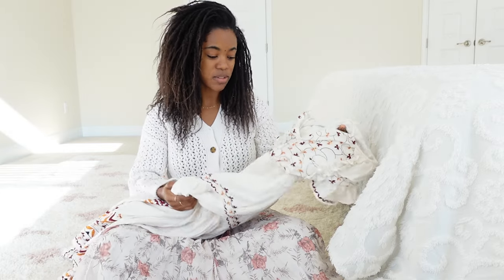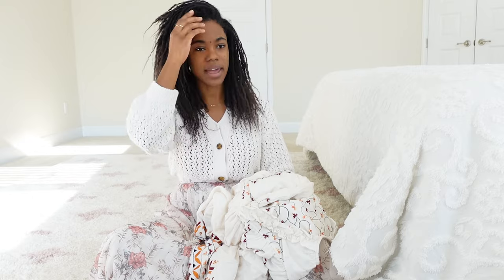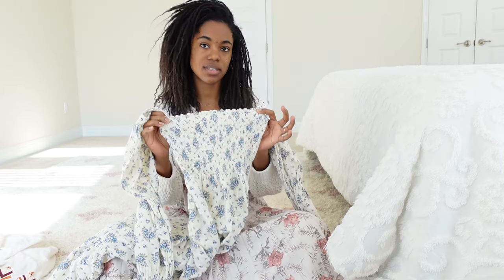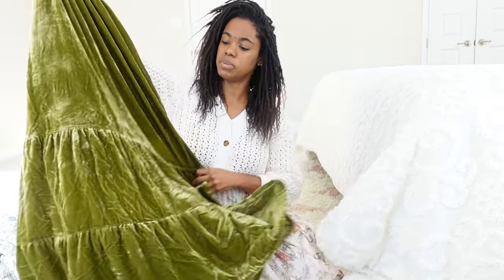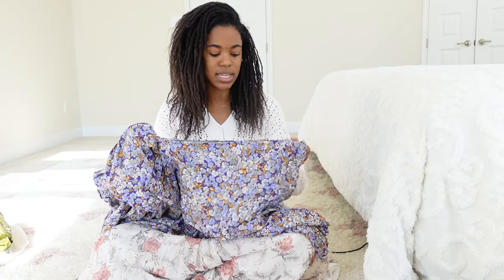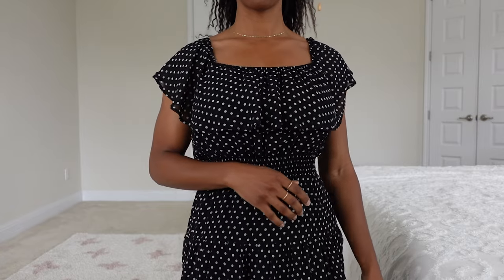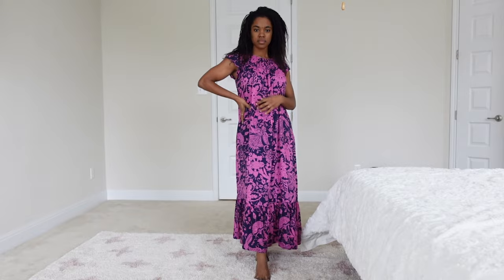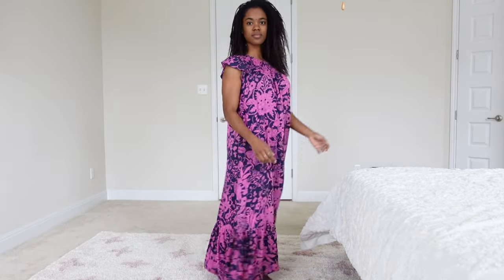Ep 6 • Maxi Dress • Church Outfits | The Modest Fitting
The Modest Fitting is an online dress boutique for women featuring a collection of curated midi and maxi dresses embodying modesty, femininity, and beauty. Are you a woman looking to elevate her personal style with beauty and femininity? Are you a woman looking to walk into a room and lead with modesty and dignity? The Modest Fitting is the online store for you. The Modest Fitting is an online women's clothing boutique featuring both midi and maxi dresses that embrace modesty and femininity. To be notified when our first collection drops, sign up for our newsletter Until then, keep in touch with us on Instagram

00:00 Intro
00:25 Embroidered Maxi Dress - Anthropologie

03:20 Maternity Yuki Floral Midi Dress - Nothing Fits But
Color - Floral Gauze

06:50 Velvet Empire Waist Midi Dress - Anthropologie

09:40 - Patrizia Maxi Dress - Anthropologie

13:00 - Cha Cha Cha Maxi Dress - De La Fe

16:33 - Arielle Sleep Maxi Dress - Anthropologie